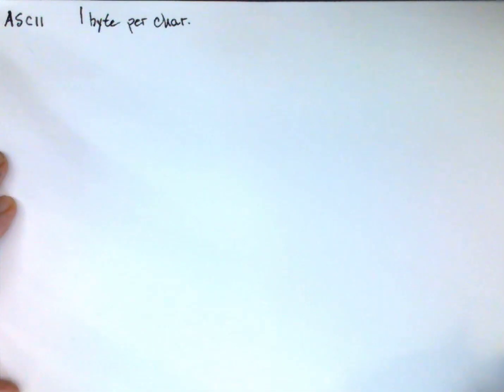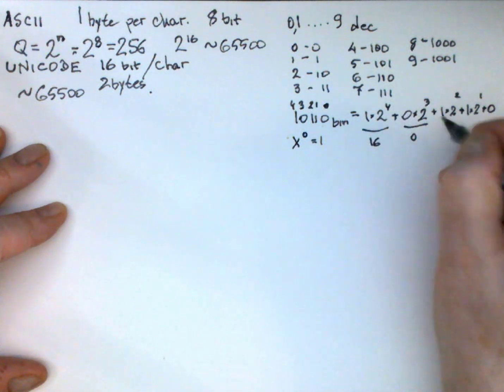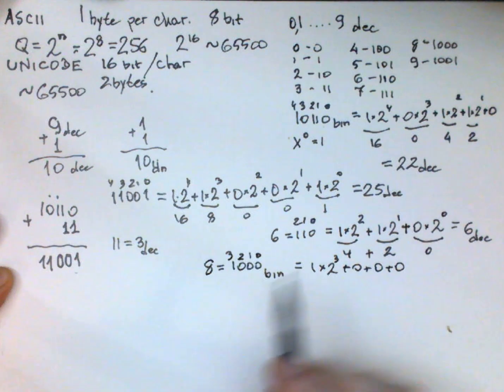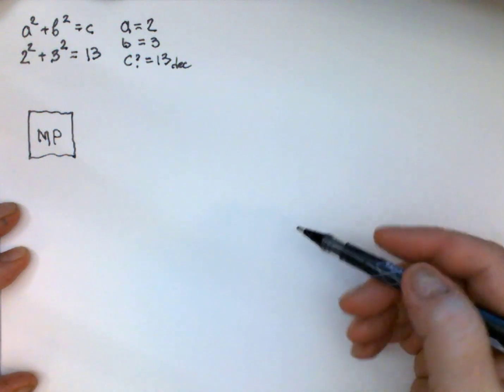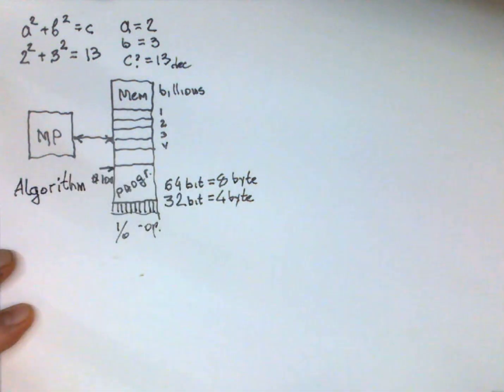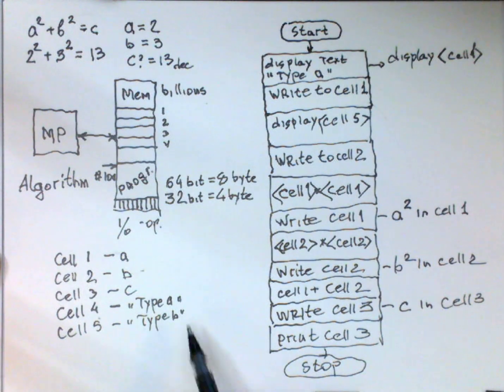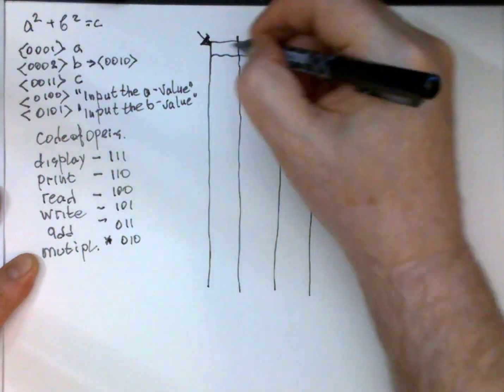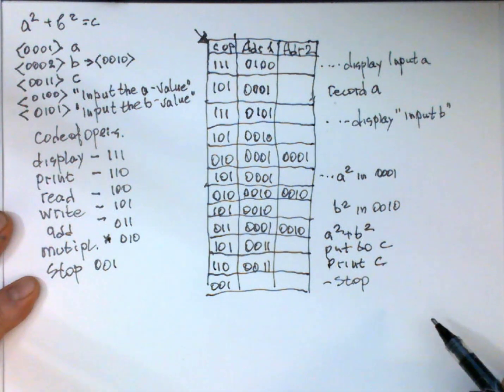Proof of binary calculations and principles of programming